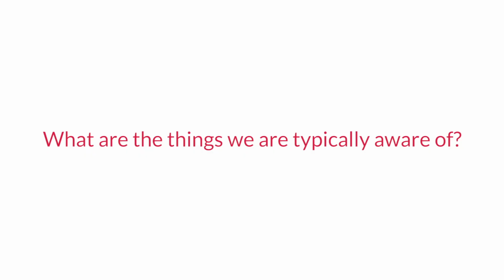What Does Self-Awareness Mean? | Teens Chair Yoga Class with Yoga Ed.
Learn what self-awareness is with this introductory chair yoga class created for ages 13-18, grades 6-12, created by Brynne Caleda and taught by Harmony Tesoro.